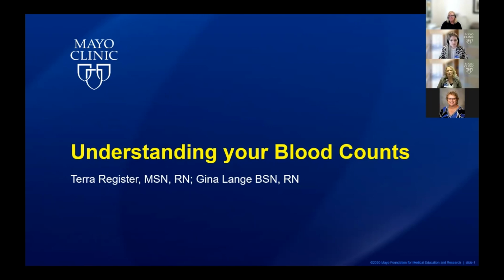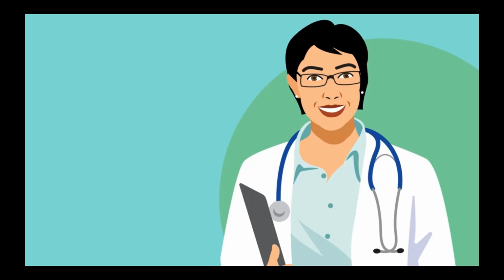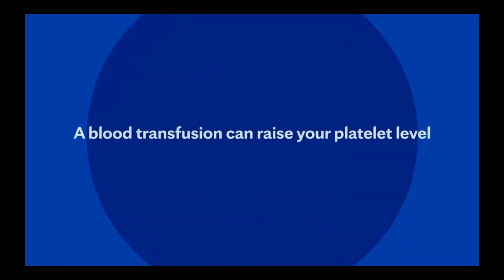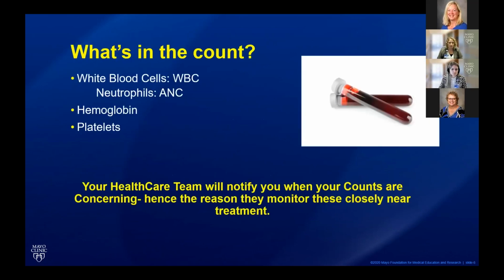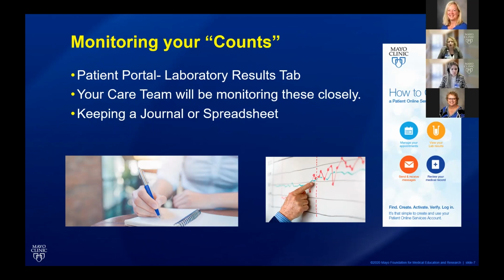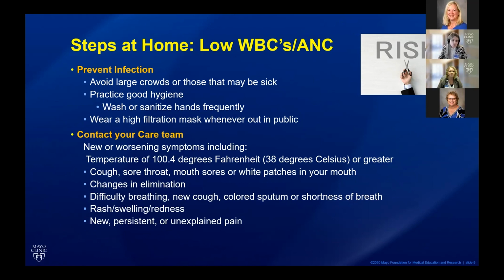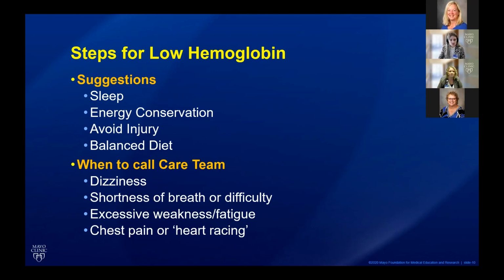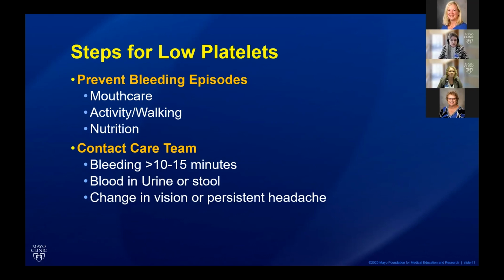Understanding Your Blood Counts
Terra Register, MSN, RN, and Gina Lange, BSN, RN, discuss why monitoring your blood counts is an important part of your cancer treatment. You will gain an understanding of what role blood cells play in the body, what the results mean, and what to do when your blood counts are low. Gain knowledge to be an active member in your cancer treatment.

Chapters:
0:00 Introduction
3:03 Learning Objectives
3:47 Mayo Clinic Blood Counts Video
8:50 Why Do Blood Counts Matter?
10:10 Effects of Treatment
11:12 What's In the Count?
12:52 Monitoring Your Counts
14:04 Common Terminology
15:30 Steps at Home: Low WBC's
18:02 Steps for Low Hemoglobin
20:30 Steps for Low Platelets
22:09 Questions and Answers

At the Mayo Clinic Stephen and Barbara Slaggie Family Cancer Education Center, we believe in putting the needs of the patient first. Our holistic approach focuses on removing nonclinical barriers to care and providing comprehensive education and support. Our videos explore various aspects of cancer care, including prevention, risks, screening, diagnosis, treatment, survivorship, and end-of-life care. Join us as we delve into these crucial topics, offering guidance and encouragement. Whether you're a patient, caregiver, or loved one, our videos are designed to inform and support you throughout your cancer journey.